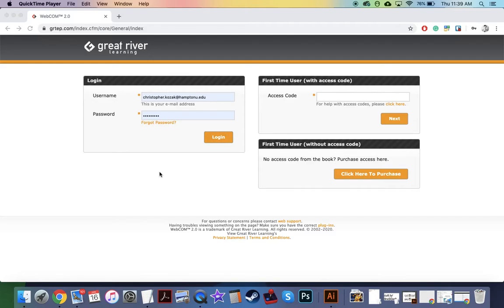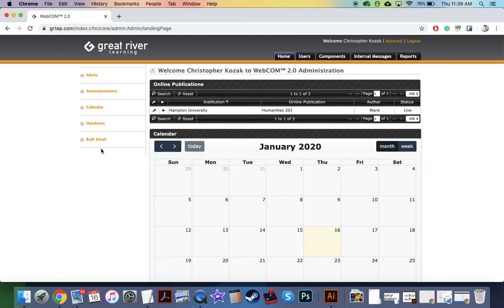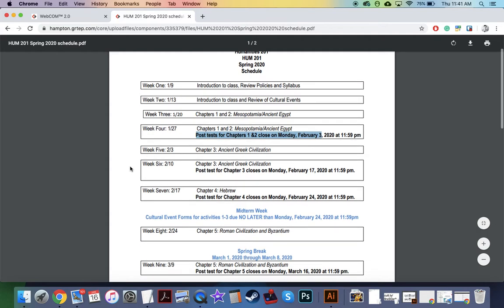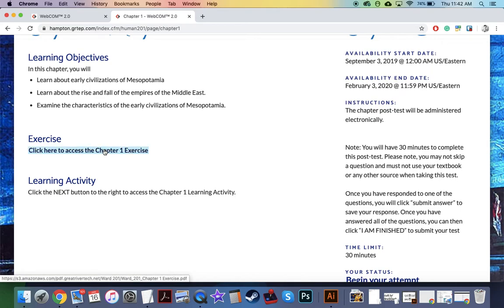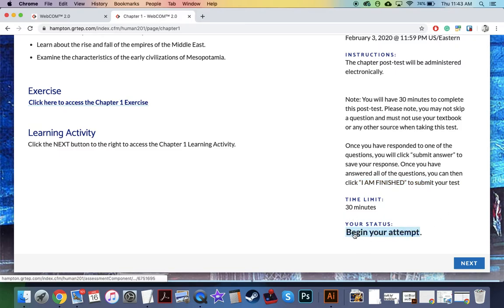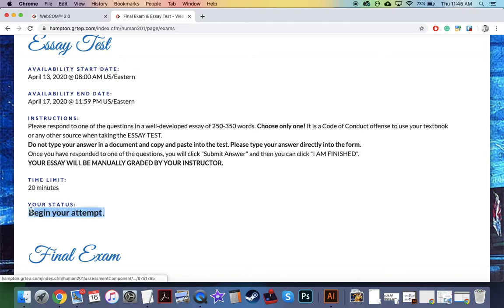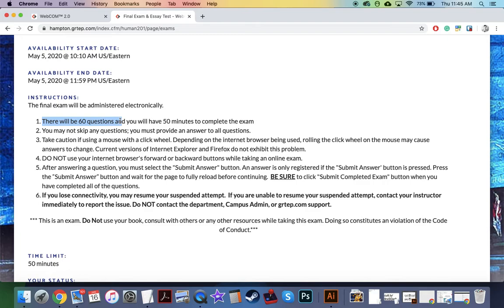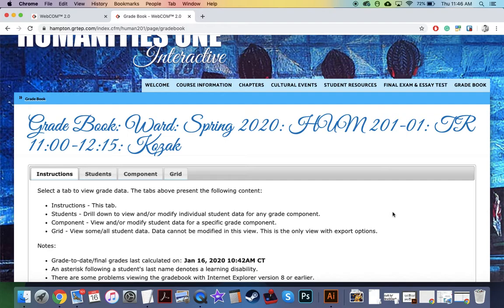HUM: Guide to GRTEP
A quick overview of navigating the GRTEP website for Humanities 201 at Hampton University.